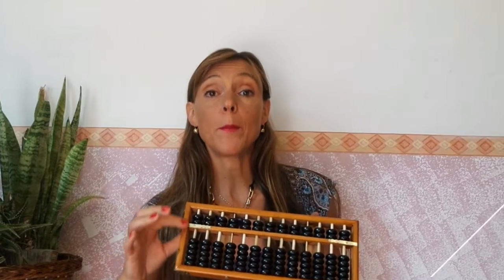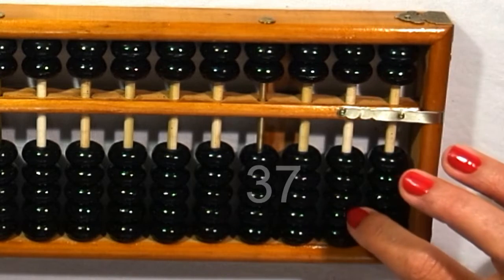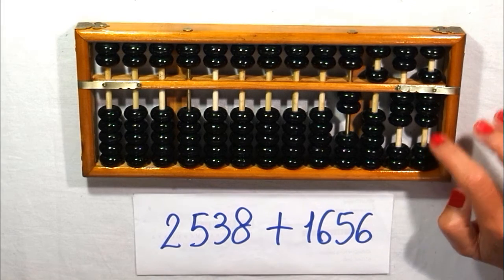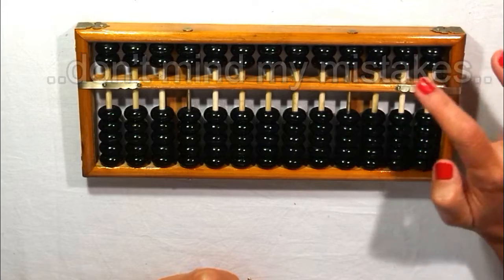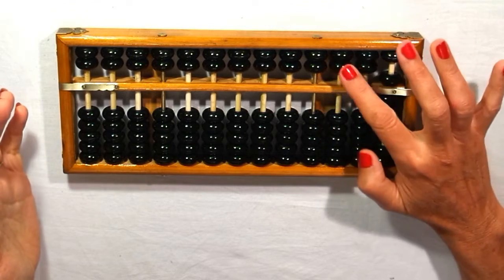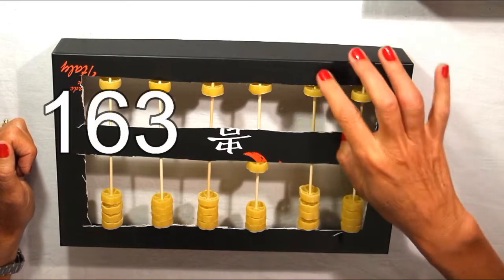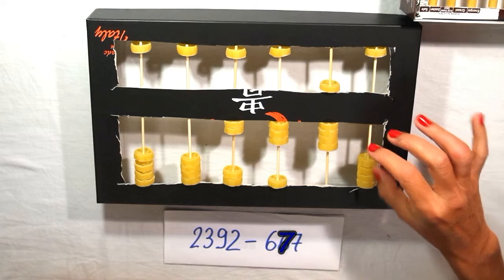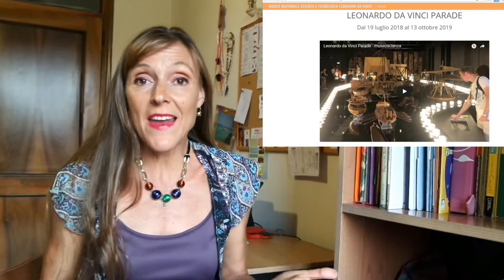The abacus suan pan and soroban. How to use, how to make it Diy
How to use and how to make the abacus suan pan and the abacus soroban, what are the differences between the two? Is it good for weak students? watch the tutorial and decide. It's always good to combine maths and technology, to build mathematical machines, theory and practise. Even though the technique is not that easy to learn.